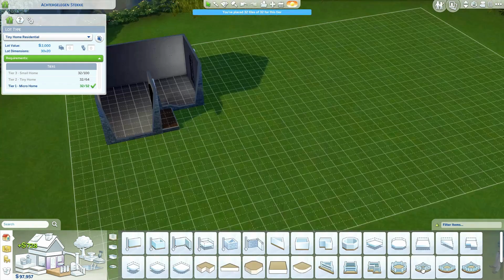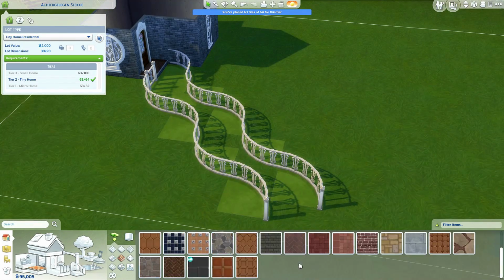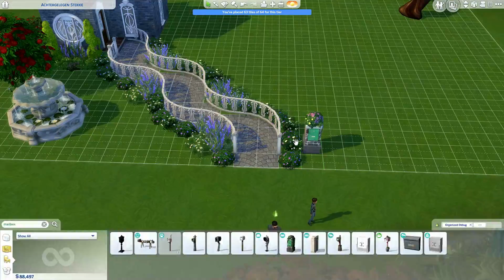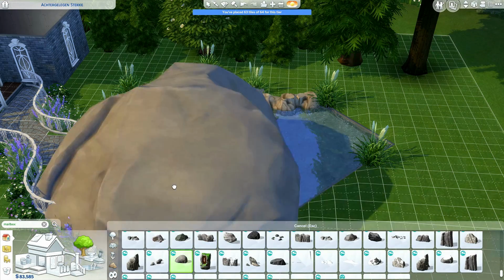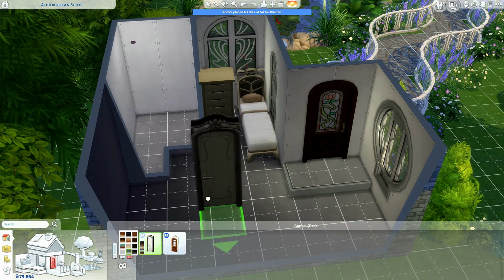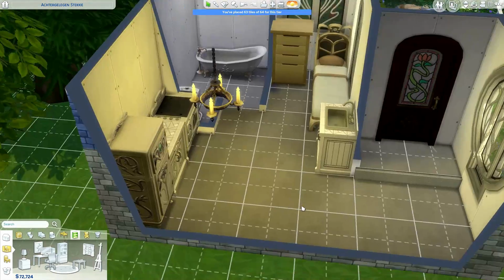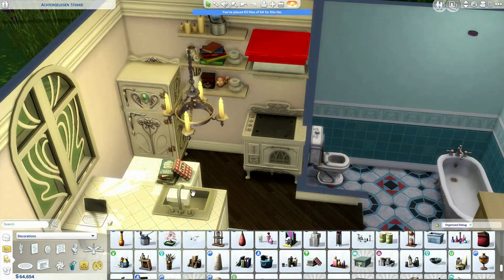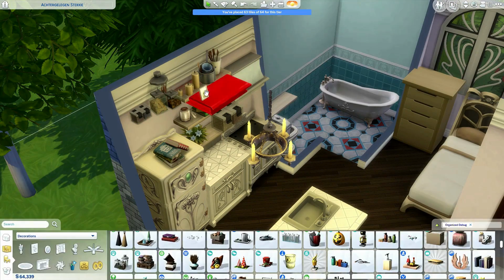Sims 4 Tiny Witch House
I made a Sims 4 tiny witch house. It uses a lot of realm of magic stuff. I hope you like the build as much as I do.

Gallery id: TerahWatson